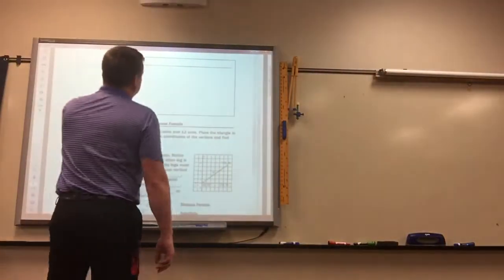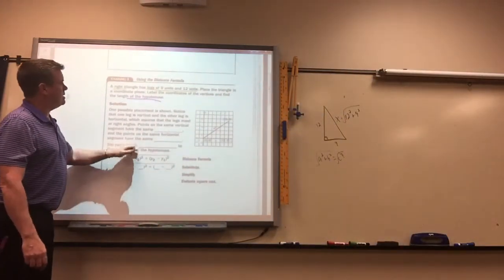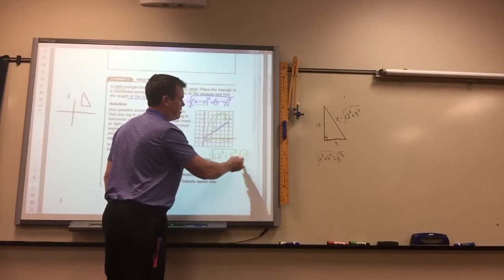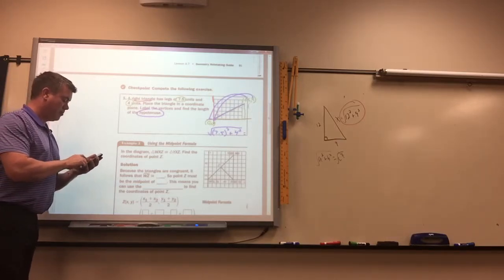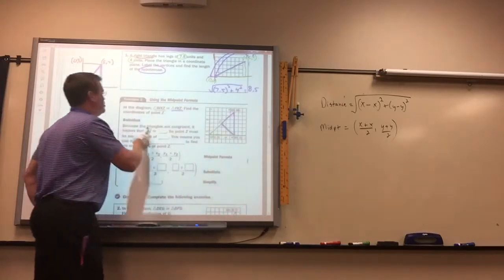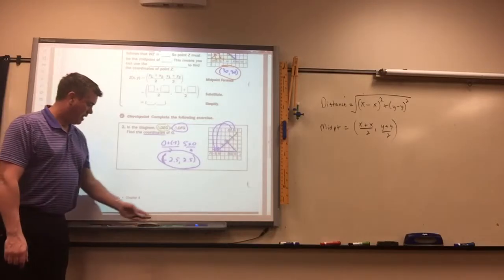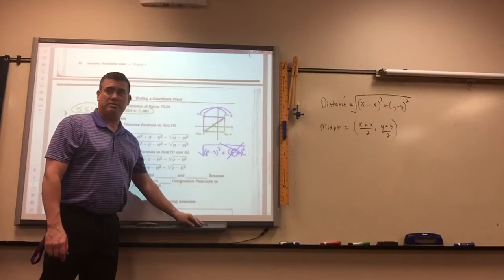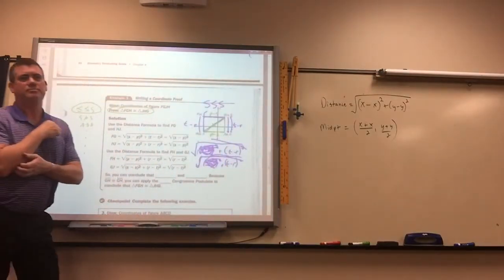Chp 4.7 Lecture